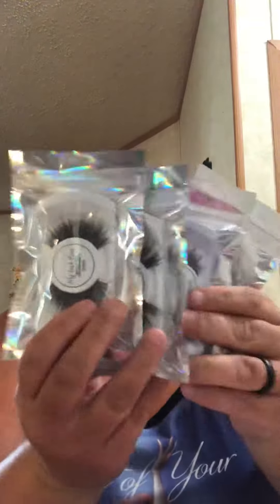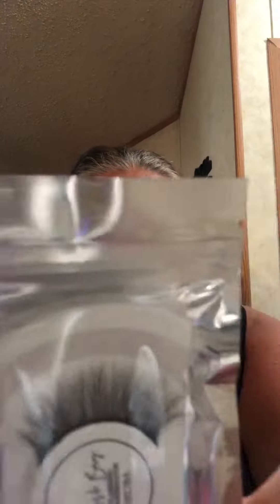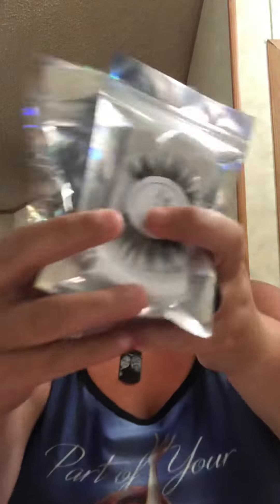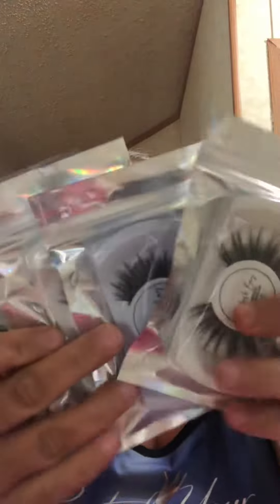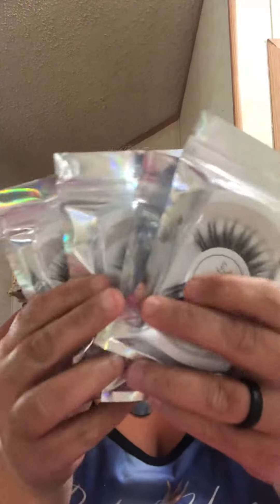July 2020 My Lash Bag Opening